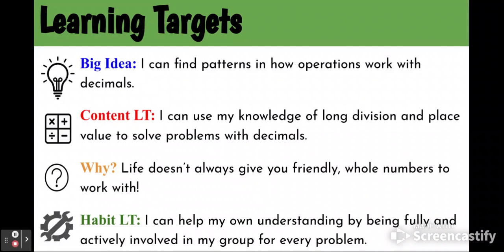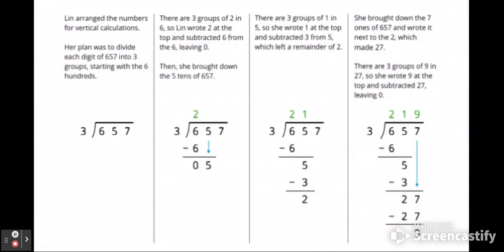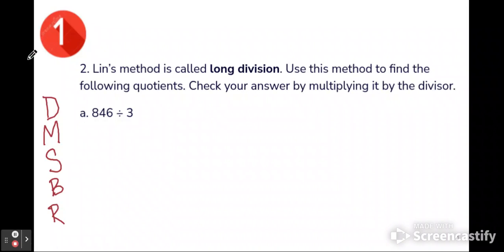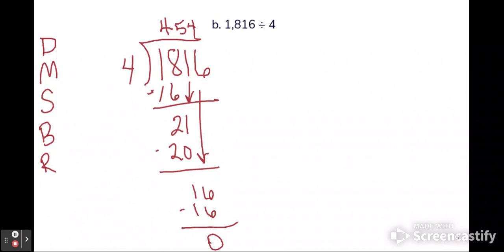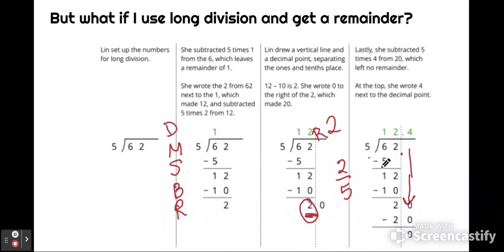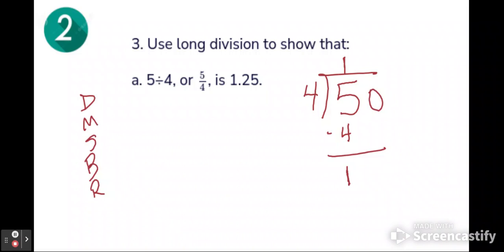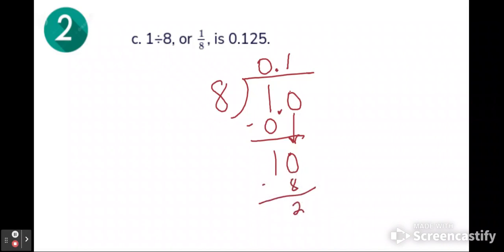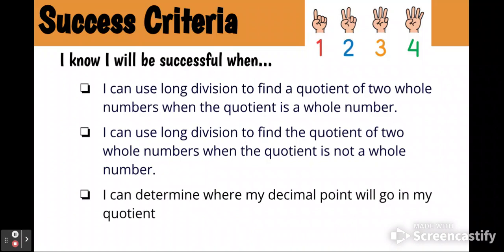Lesson 6 - Long Division with decimal quotients - Google Slides